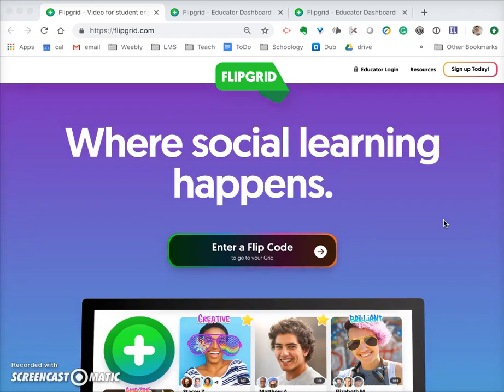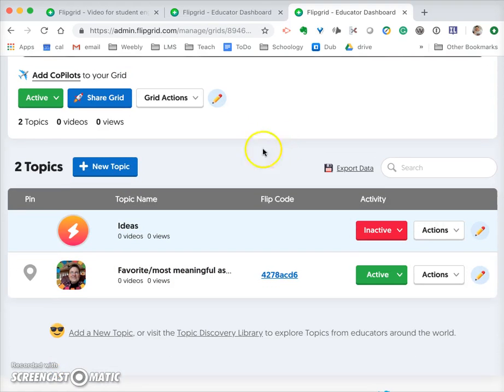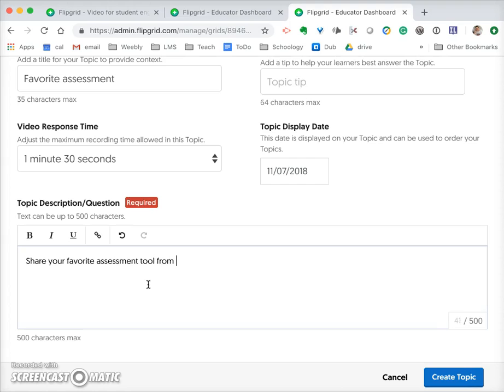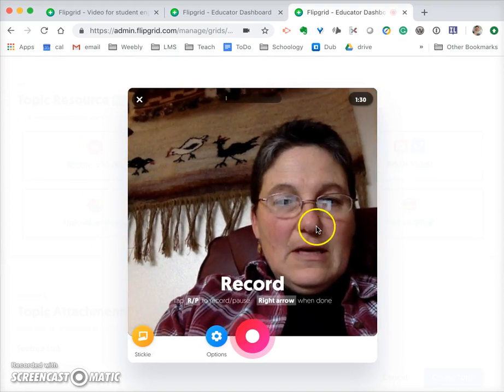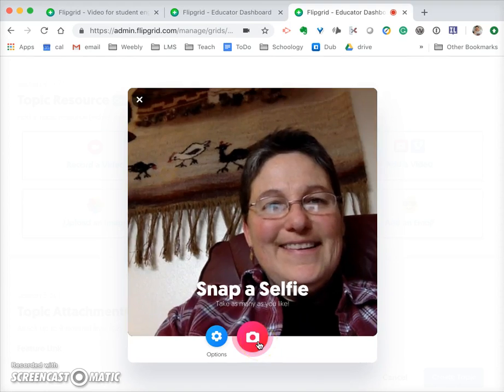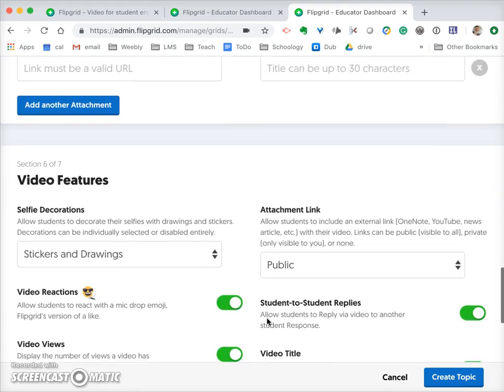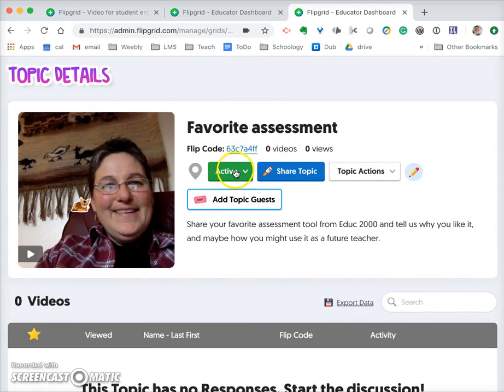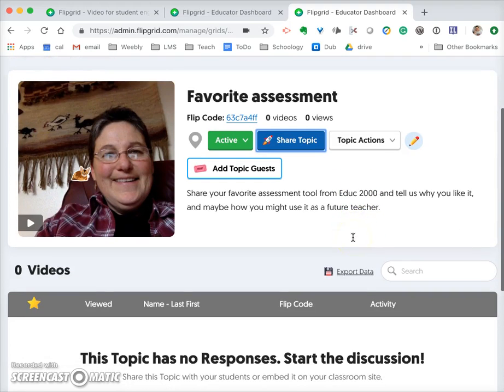Setting Up FlipGrid: Creating a new topic